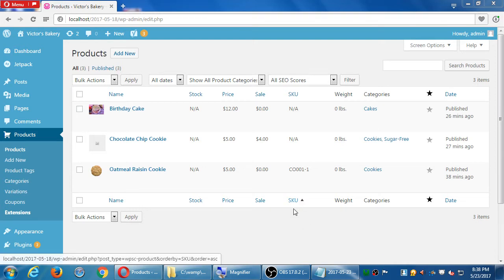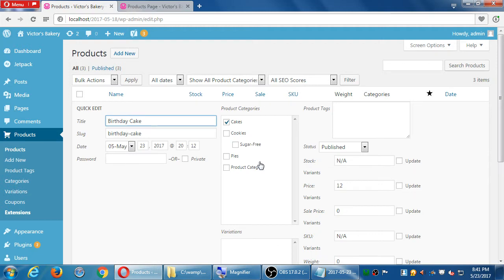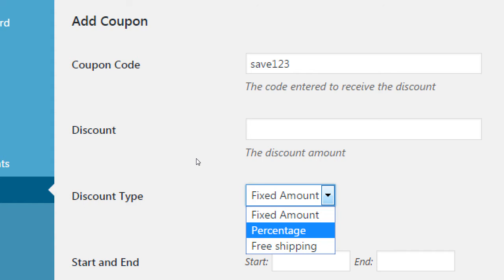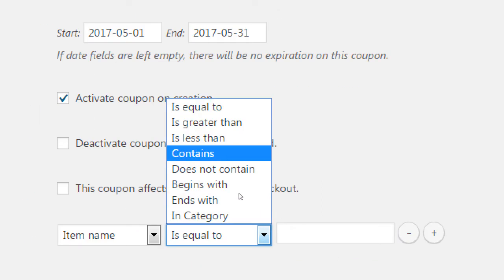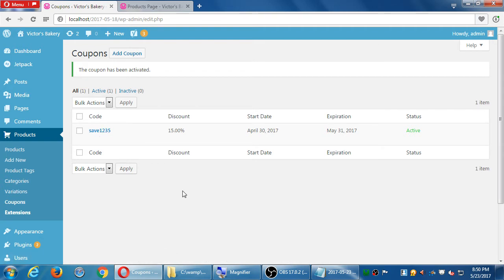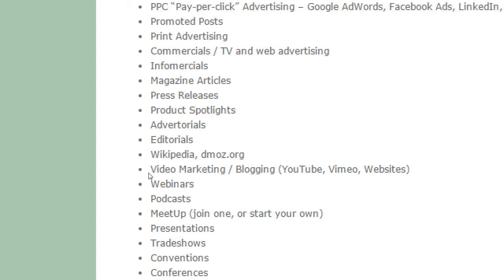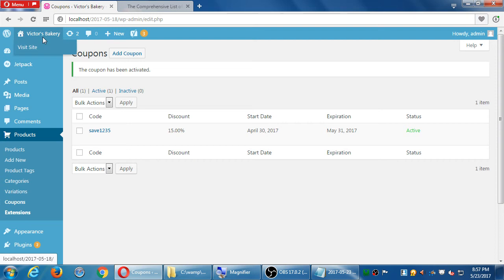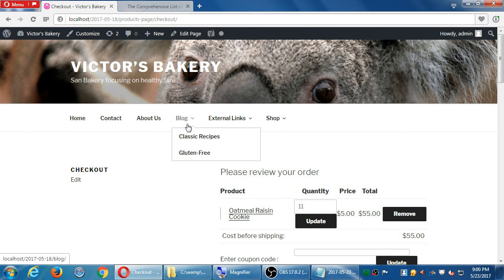WordPress May17 2017 05 23 20 38 52